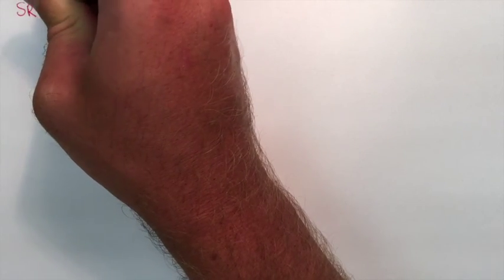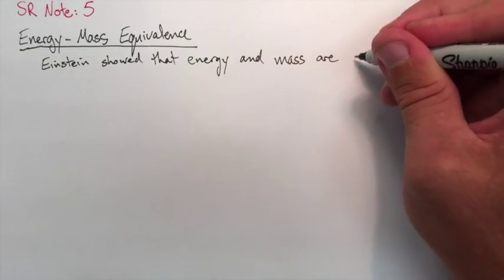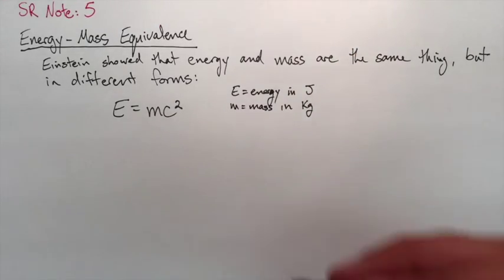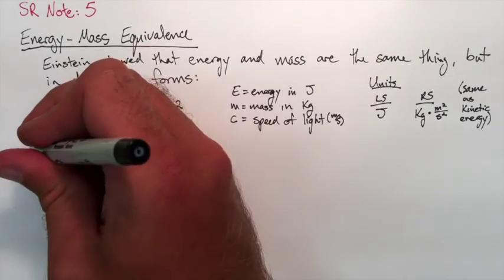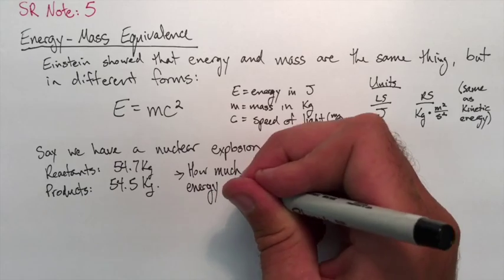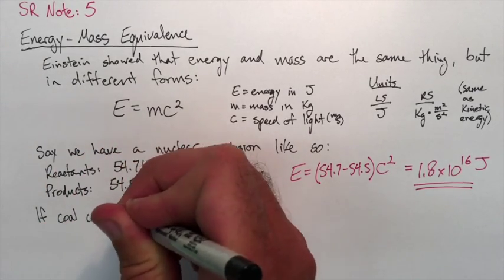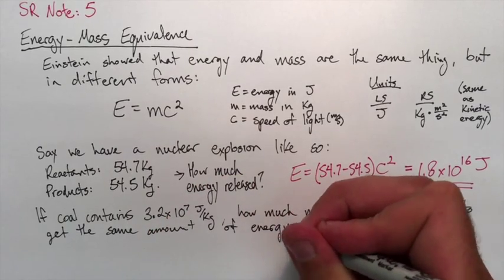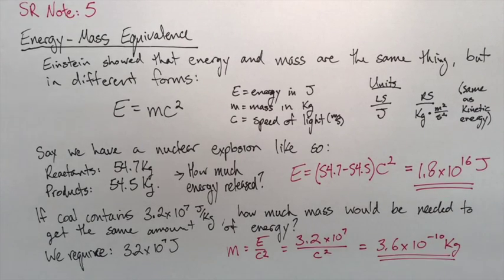SPH 4U, T5.1L5, Energy Mass Equivalence Video